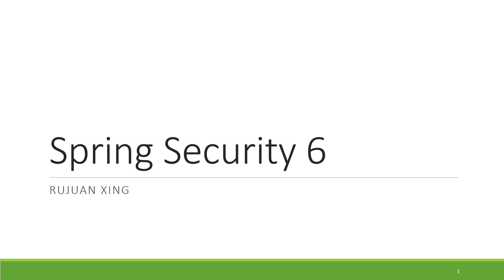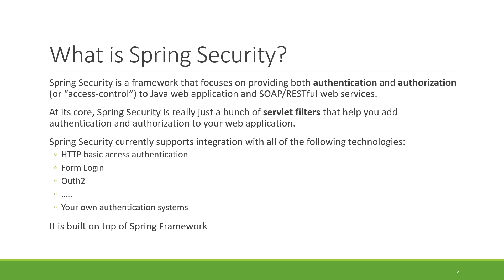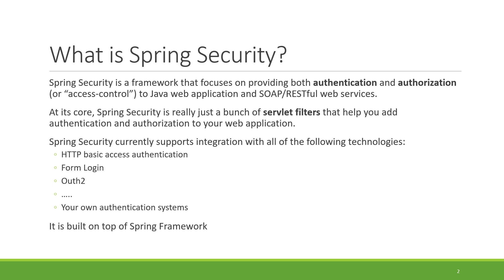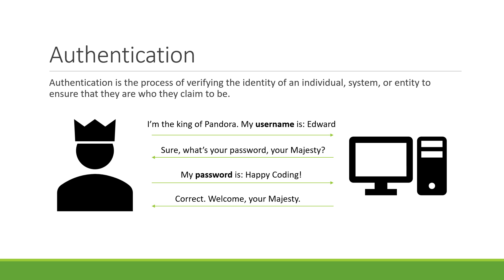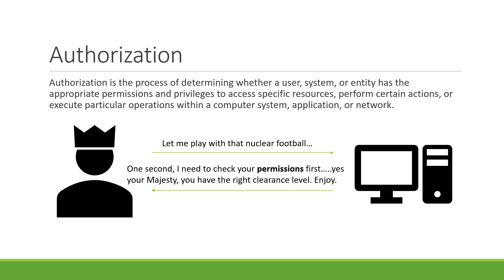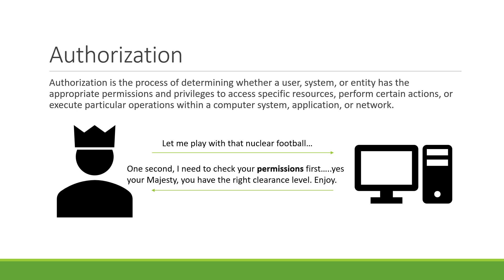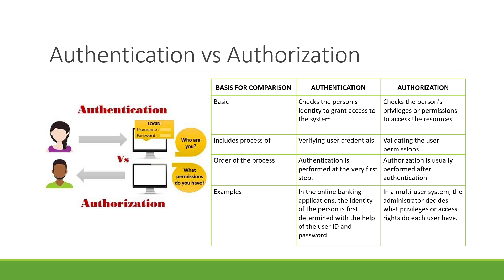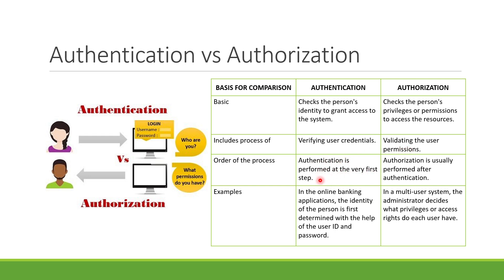1. Spring Security 6 Introduction - Authentication vs Authorization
This video is an introduction about Spring Security which includes Authentication and Authorization.
Spring Security is a powerful and customizable authentication and access control framework for Java applications, primarily used with the Spring Framework. It provides comprehensive security features to protect applications from various threats, including unauthorized access, data breaches, and attacks.